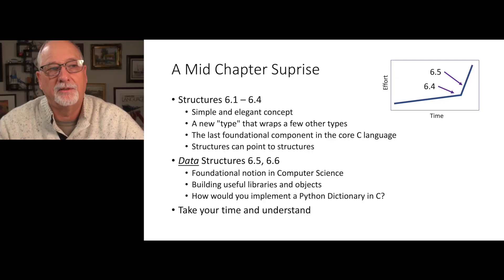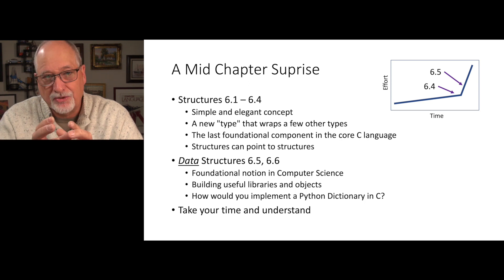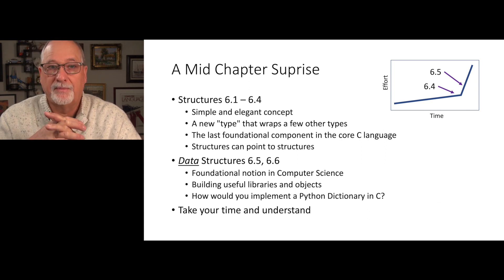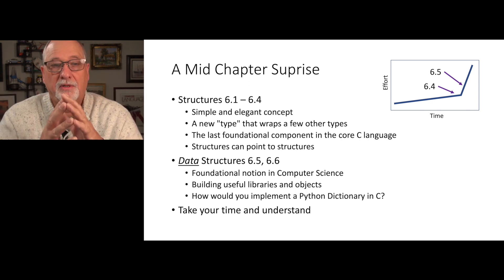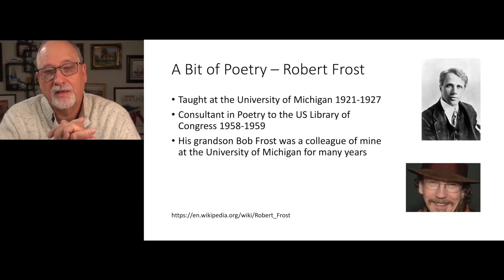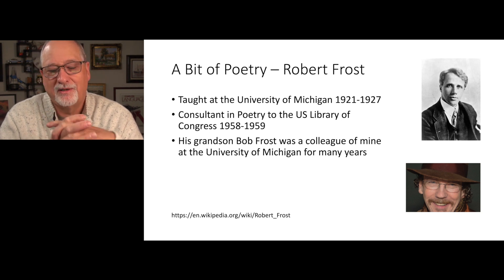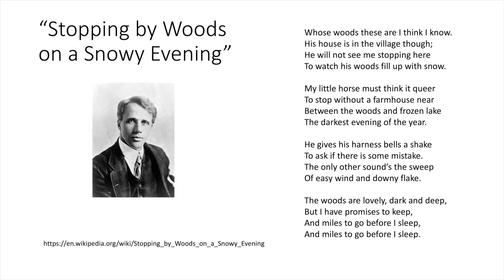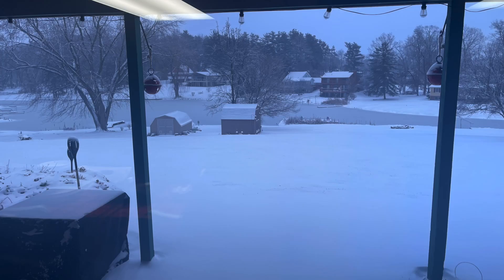Understanding Chapter 6 of K&R C (1978 Edition)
In this lecture we provide some context for Chapter 6 (Structures) of the Kernighan and Ritchie 1978 edition of C Programming.  In particular, the chapter makes a quick transition from explaining the 'structure' keyword and how it is used to covering *data* structures like linked lists, trees, and hash maps.  There is a lot of information in the 21 pages that make up Chapter 6.  This lecture features reading of a poem by Robert Frost that inform how Dr. Chuck views the material in Chapter 6 (miles to go before we sleep :) ).